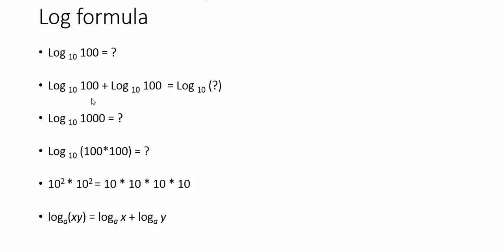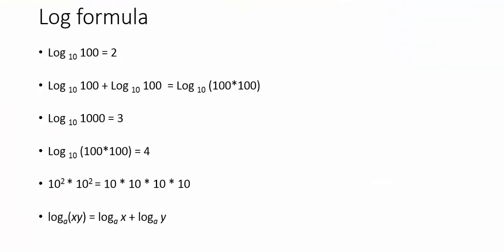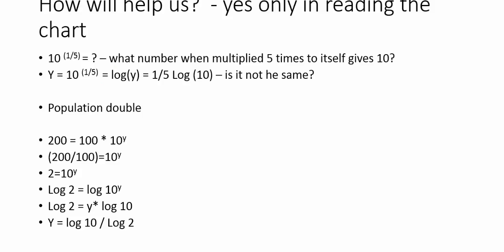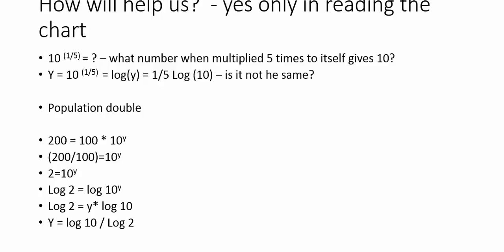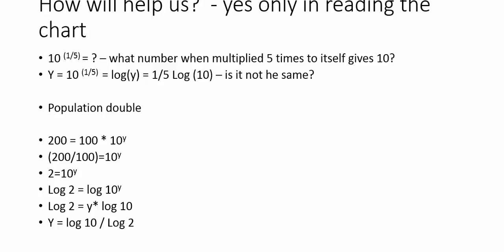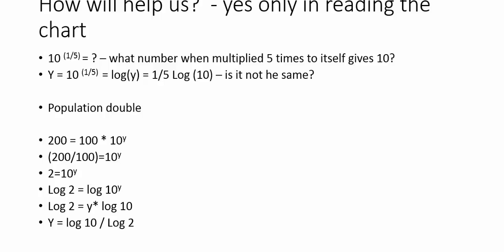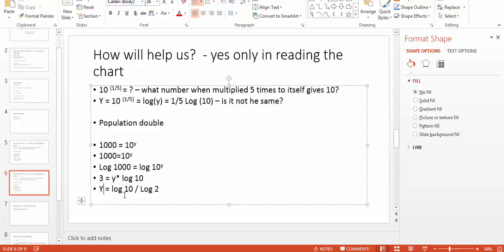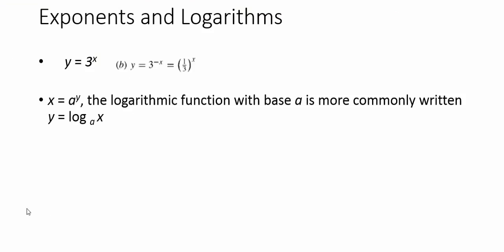Exponential & Log- Examples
Problems based on Exponential and Log functions.